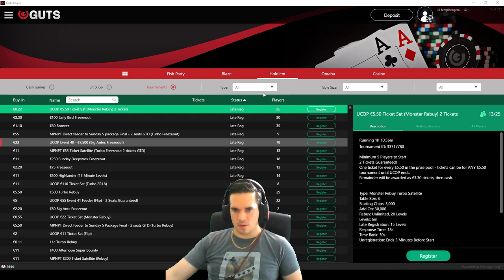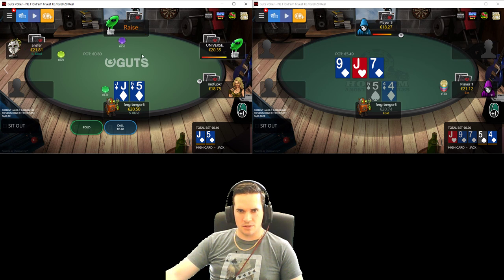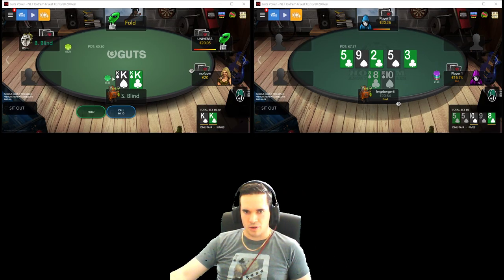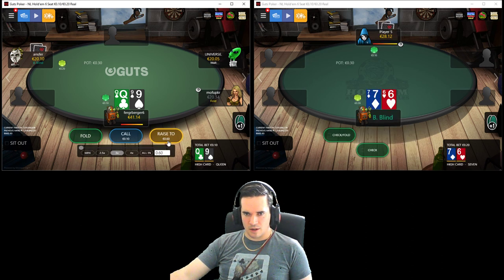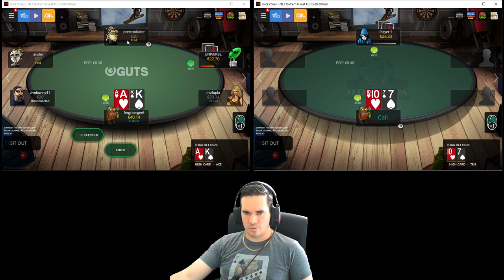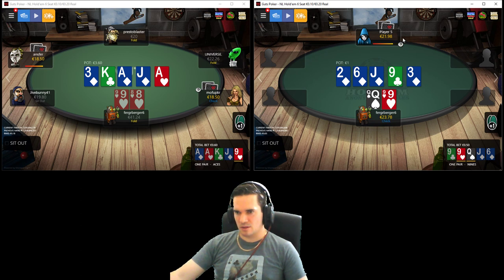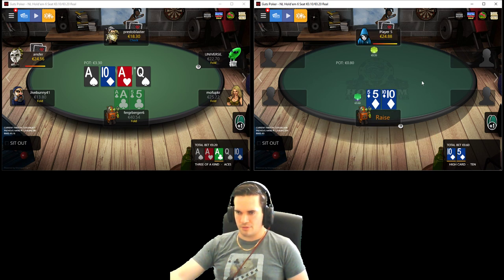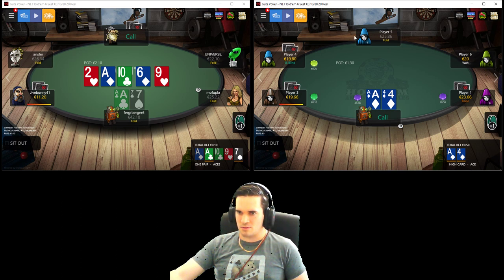👨🏻‍💻 20nl Poker Coaching 1/2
Fergal jumps straight into the action on the new GUTS software showcasing what they have to offer, how it works and how to make the most money from it.

Also throughout the video Fergal coaches you live as he shows you how to make money playing a mainly exploitative playing style.